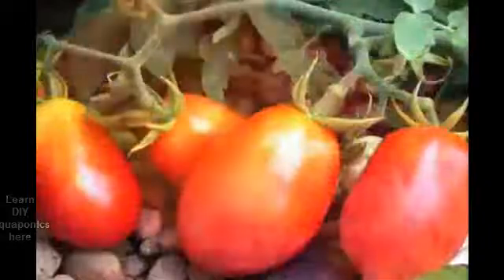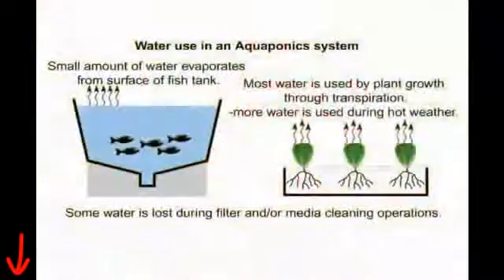Build Aquaponics - Aquaponic Garden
Aquaponics is based on productive systems as they are found in nature. It can be loosely described as the combination of aquaculture and hydroponics and this is where the name aqua-ponics originates.

How Easy Is Aquaponics
It's as simple as it seems, pumping nutrient rich fish water past the roots of plants which extract the nutrient from the water. The principle method we deal with here is using grow beds filled with a medium, whether thats gravel, riverstone, crushed basalt, or expanded clay. Plants are grown in the media filled beds and water is pumped from a fish tank into the grow bed, draining through the gravel, and back into the fish tank.

1. Hydroponics is a new form of growing plants without soil and the minerals nutrients are directly given to the plants using only the roots. These plants can be raised and grown to both indoors and outdoors.

2. Aquaculture is the new technology of aquatic farming which includes fish, mollusks, crustaceans and various aquatic plants. It is considered to be the raising of fish in a man-made environment wherein the purpose is really for consumption.